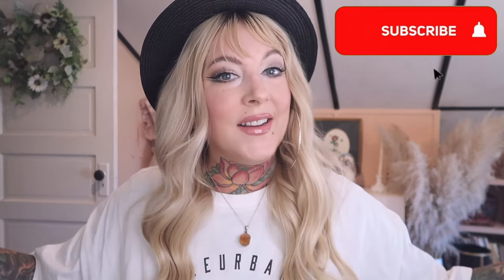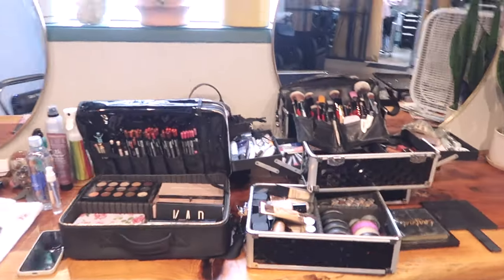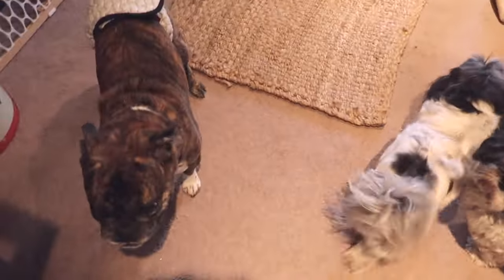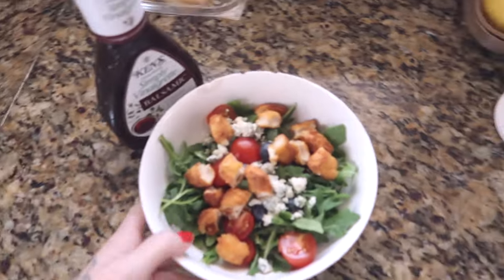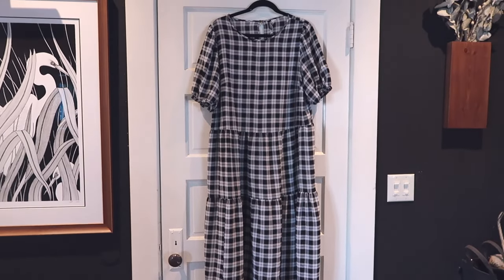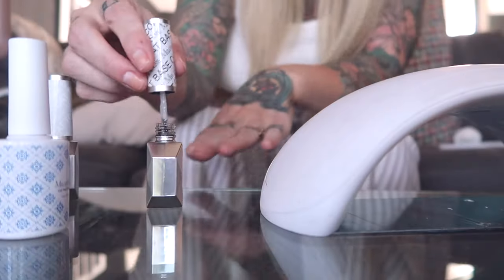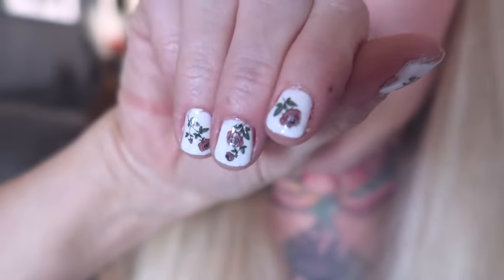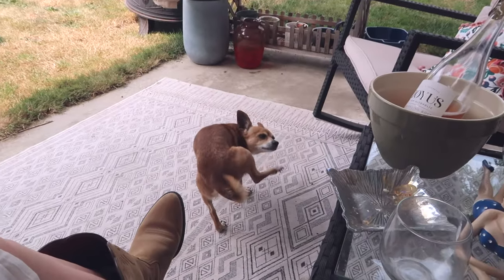Shop My Thrift Finds & a Sober Summer Backyard Picnic | Vlog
Happy sober summer to those who are celebrating!  This week we go to Seattle for some bridal makeup, I add some new items to my online thrift shop (for you to shop!), and I throw a picnic in the backyard to celebrate my third year of having a sober summer with Joyus.

xoxo

White Dress
Orange Dress
Blue Dress
Black Dress
Peach Faux Stanley
Fleurwee Set
Base & Top Coat Set
UV Light